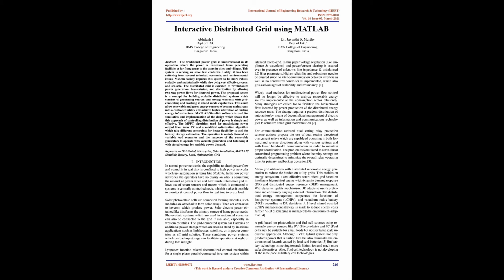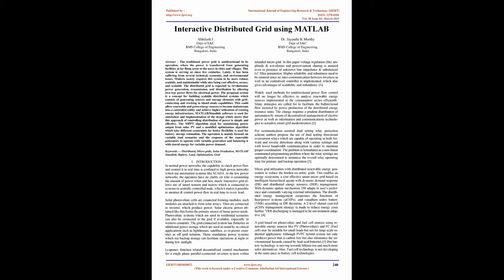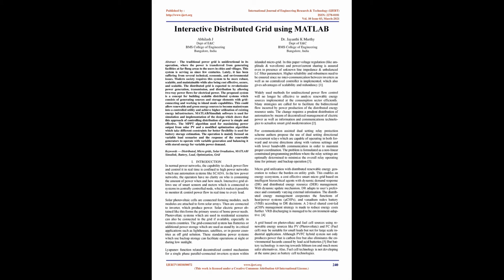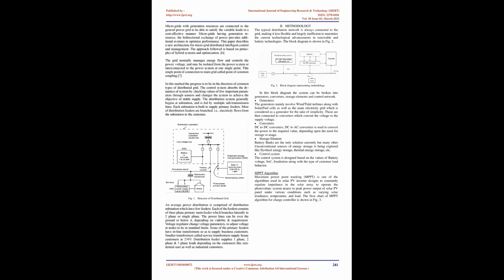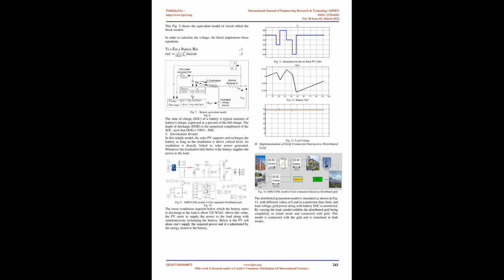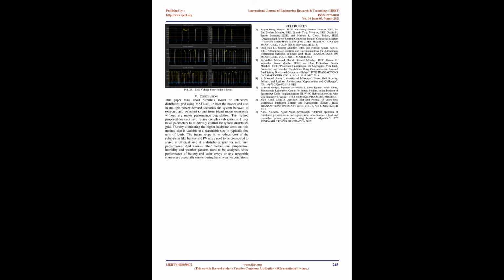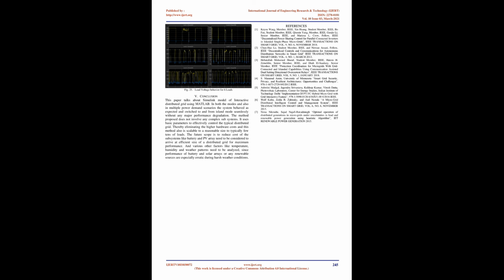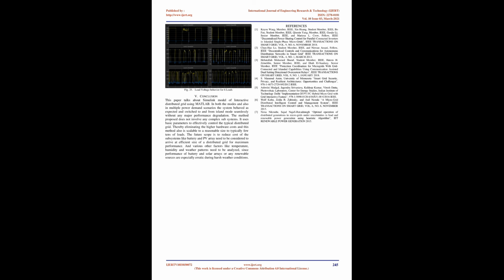Interactive Distributed Grid using MATLAB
Abhilash J , Dr. Jayanthi K Murthy

The traditional power grid is unidirectional in its operation, where the power is transferred from generating facilities at far flung areas to the users in cities and villages. This system is serving us since few centuries. Lately, it has been suffering from several technical, economic, and environmental issues. Modern society requires this system to be more robust, scalable, and maintainable while also being cost effective, secure, and scalable. The distributed grid is expected to revolutionize power generation, transmission, and distribution by allowing two-way power flows for electrical power. The proposed system is a concept for building scalable distributed systems which consists of generating sources and storage elements with grid- connecting and working in island mode capabilities. This could allow renewable and green energy sources to become mainstream into a controlled utility and achieve higher utilization of existing energy infrastructure. MATLAB/Simulink software is used for simulation and implementation of the design which shows that this approach of controlling distribution of power is simple and effective. The MPPT algorithm used for maximizing power output from solar PV and a modified optimization algorithm which take different constraints for better flexibility is used for battery storage estimation. The operation is mainly focused on variable load scenarios and the response of the renewable generators to operate with variable generation and balancing it with stored energy for variable power demand.